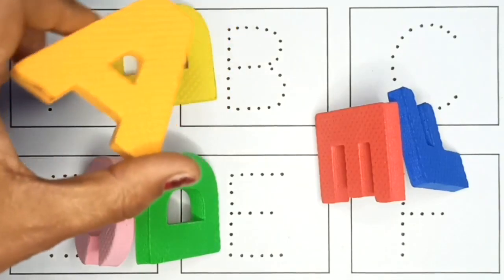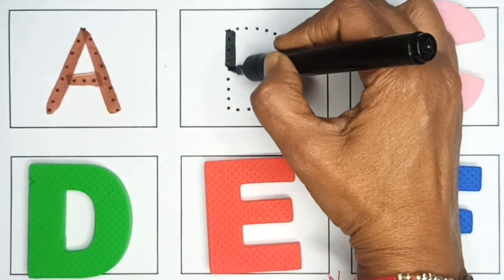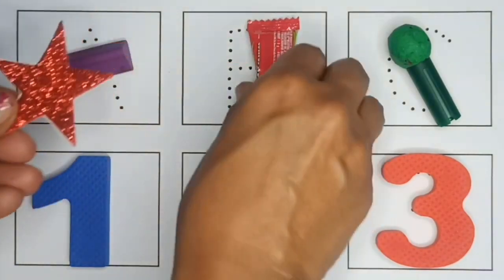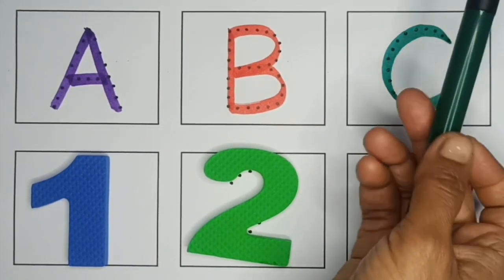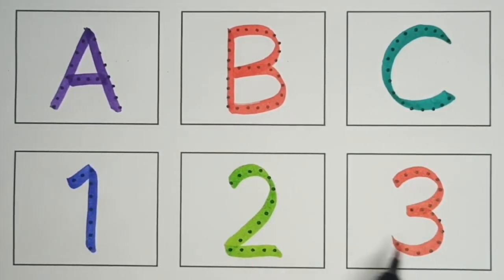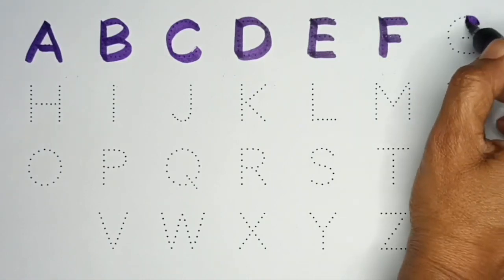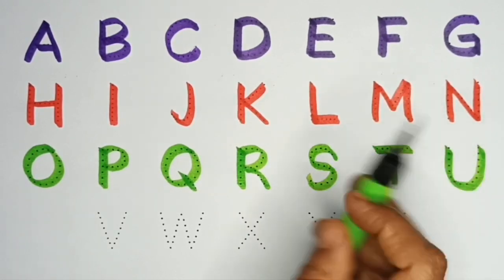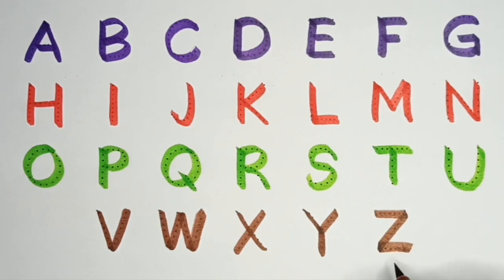A for apple, B for Ball, English Alphabets, छोटे बच्चों की पढ़ाई toddlers abcdsongs kidssong 1230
A for Apple, Alphabets, ABCD a to z alphabets, kids class, Ka se kabutar, छोटे बच्चों की पढ़ाई

A for Apple,B for Ball, Alphabets, छोटे बच्चों की पढ़ाई,

A for apple b for ball | learn to write ABCD | how to write ABCD | read and write ABCD | write a ABC

A for Apple | ABC Phonics Song | ABC Song | ABCD | English Alphabet Song | A for Apple B for Ball

ABC Phonics Song | English Alphabet Learn A to Z | ABC Song | Alphabet Song

ABC phonics song for toddlers | Nursery Rhymes | a for apple | abc song